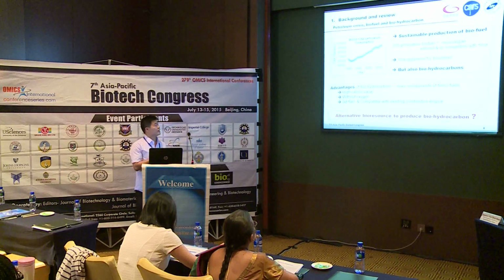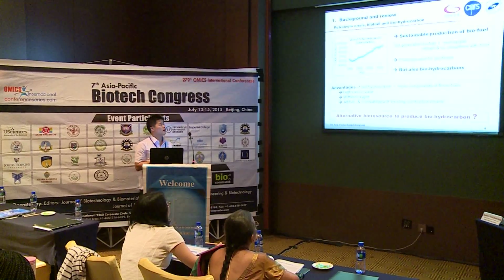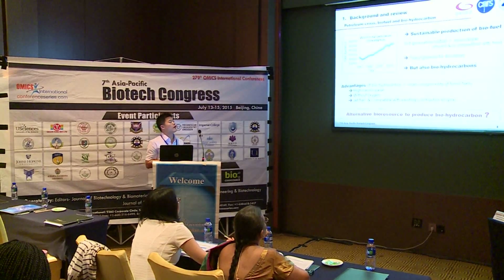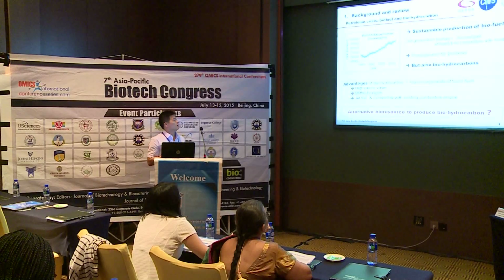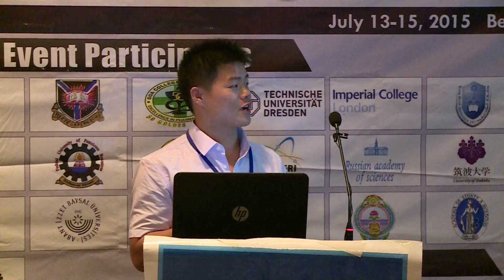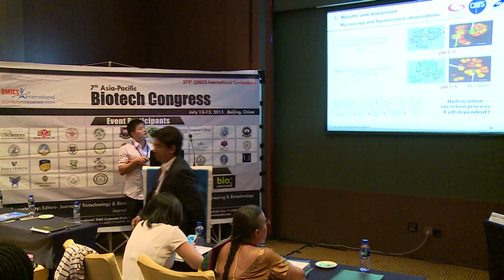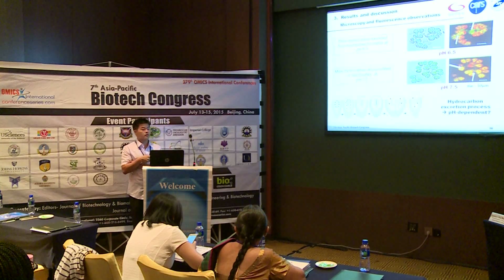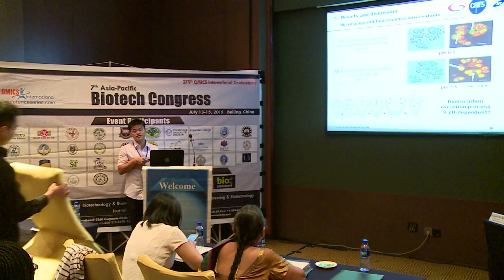Jian JIN | France | Asia-Pacific Biotech Congress 2015 | Conferenceseries LLC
7th   Asia-Pacific Biotech Congress

Kinetics of biomass and hydrocarbon oils production of microalgae Botryococcus braunii in continuous culture